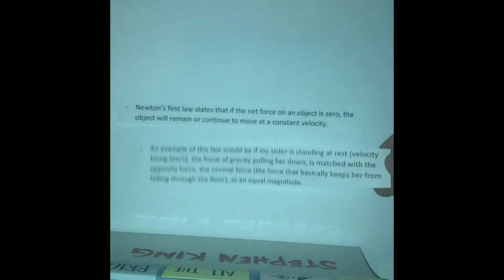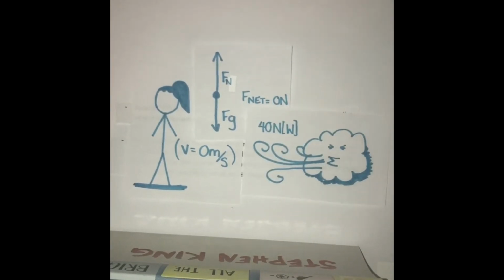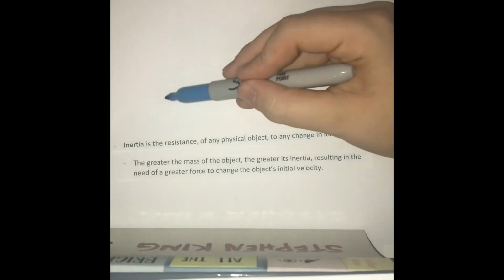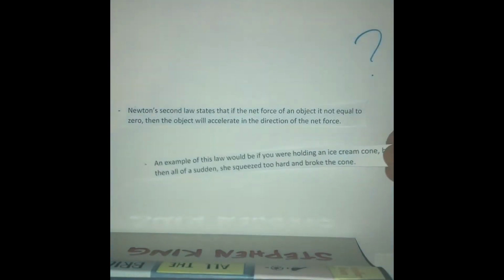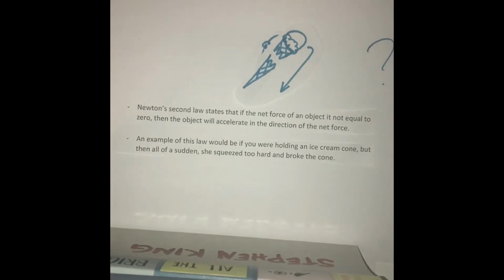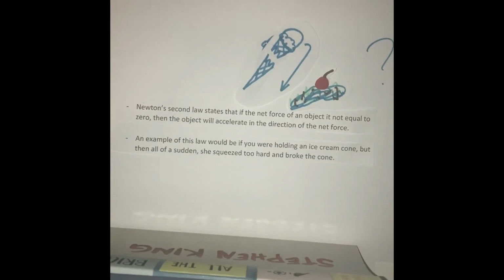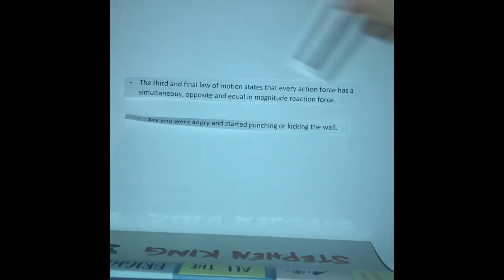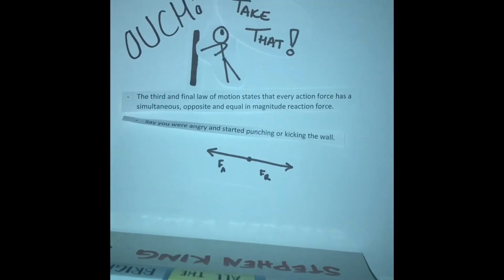Newton’s Laws Assignment